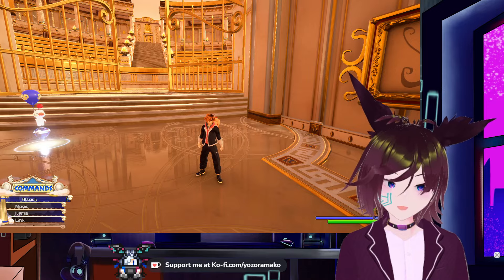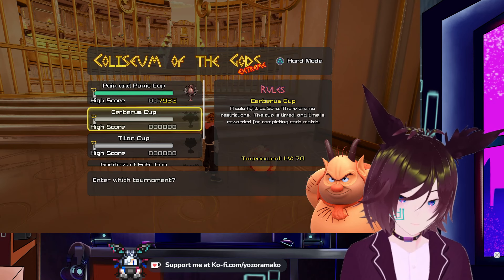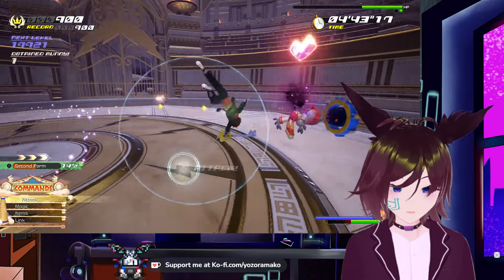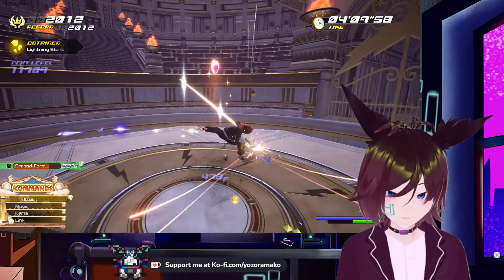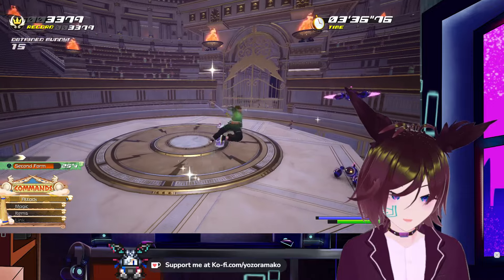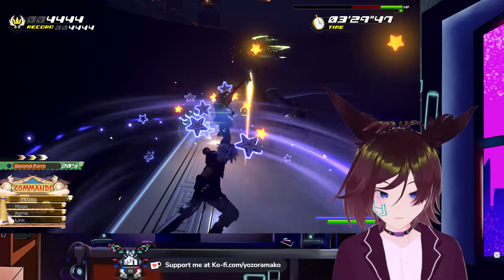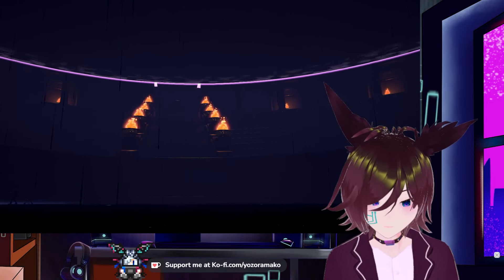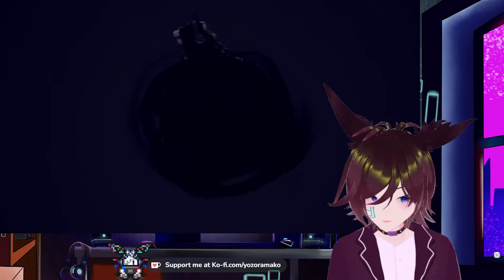[Kingdom Hearts 3] Tournament Mode and KH4 Sora Mod: Riku Carries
credits
Background by myself

About me
Hello everyone I am Yozora Makoto. Just call me Mako. A virtual being downloaded into the internet to create life in Live2D, Streaming, and overall variety of content. Join into Mako's mainframe exploring the web giving knowledge, chilling, and overall virtual shenanigans'

Tags
Live tag
Art tag
Clips

Rules
1. Be respectful
2. Don’t talk to spammers. Block and report.
3. Do not reveal personal information about anyone, including yourself.
4. Please chat about the stream.
5. Please don’t mention other streamers in chat unless I bring them up. Also do not bring me up in other streamers’ chats unless permitted.

PC Specs
NZXT H510 (Black)

DEEPCOOL GAMMAX GTE V2

ASRock B365 Phantom Gaming 4

NVIDIA GeForce RTX 2060 - GIGABYTE OC 6G REV 2.0

Intel Core i5-9400F 6-Core 2.9 GHz

Seasonic S12III 500W Bronze

Intel 665p (1.0 TB)

MSI AX905C WIFI